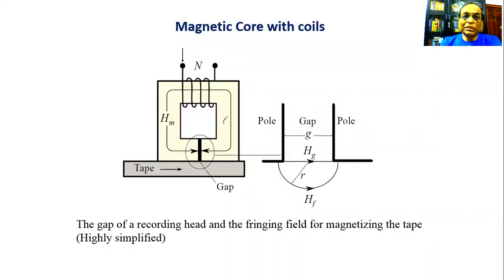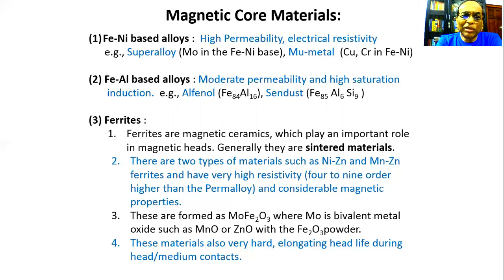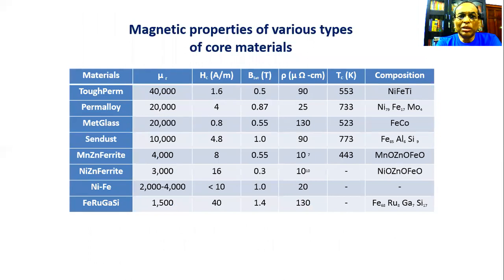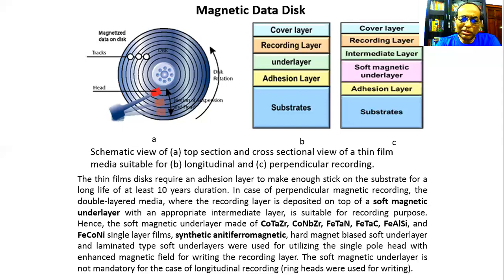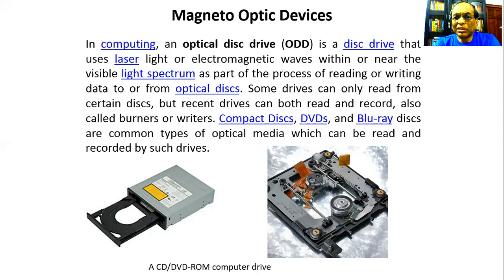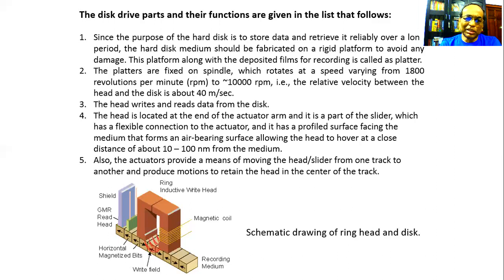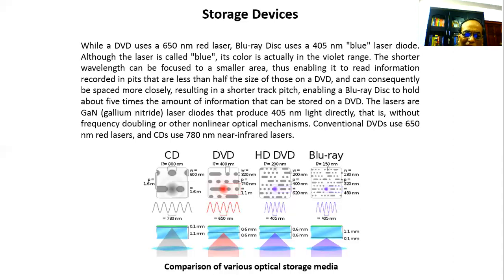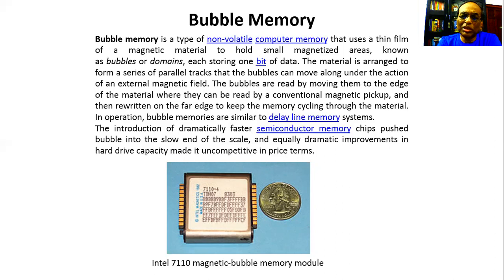Memory Devices - Dr. G S Taki